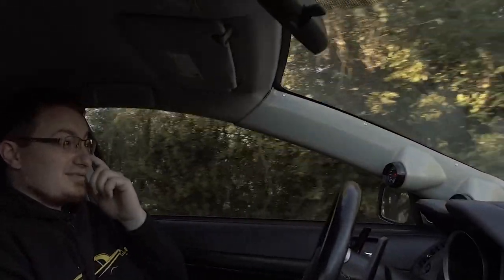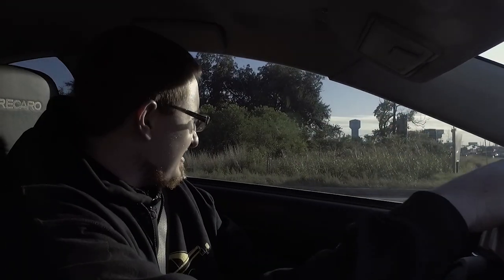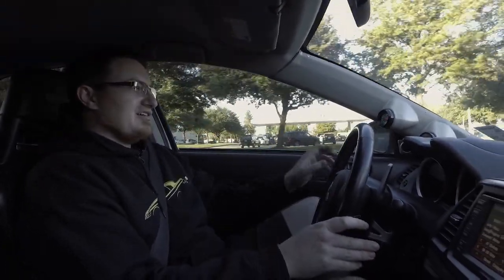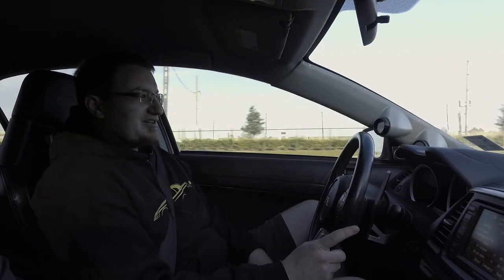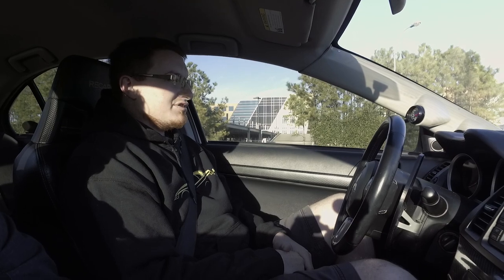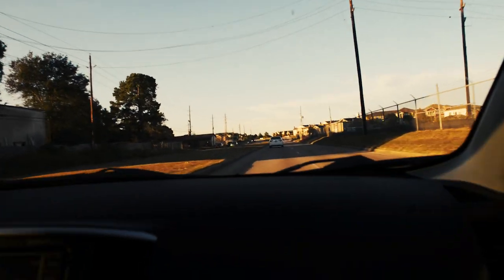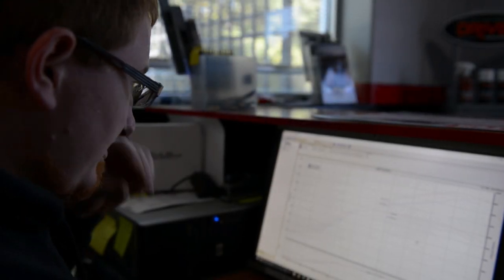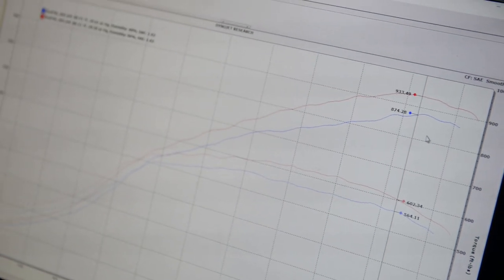Kozmic Motorsports World Record Evo X MR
Kozmic 2.2L
Kozmic Built SST Transmission
ETS 6870 Turbo Kit
Full Interior, A/C, P/S streetcar